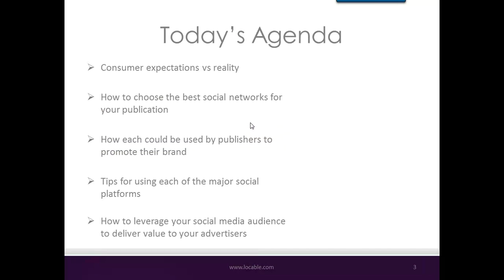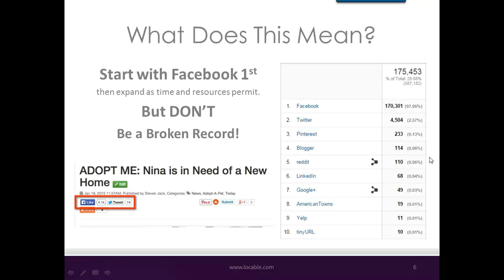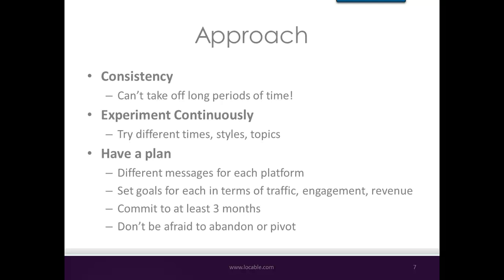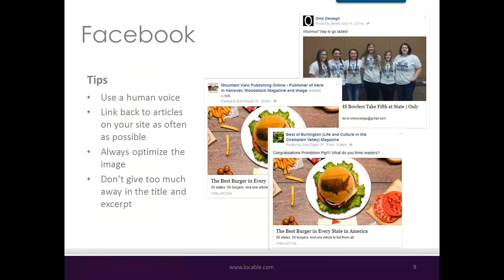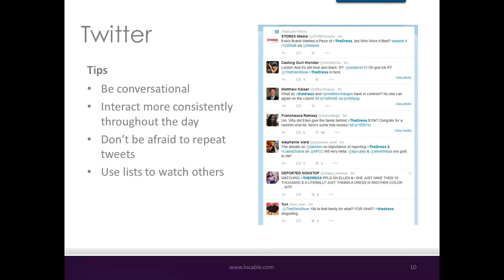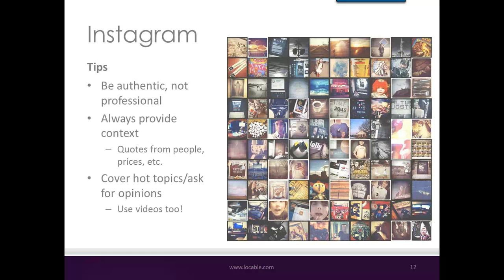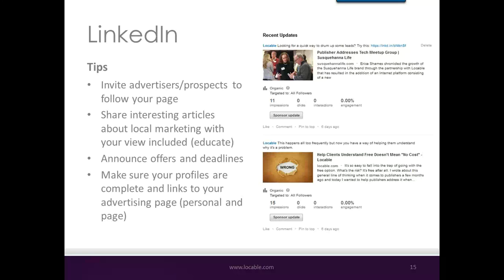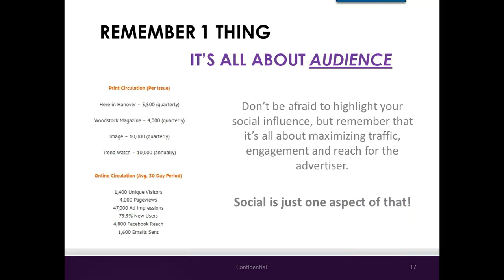How To Use Social Media To Drive Traffic, Engagement And Revenue For Your Publication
Learn how social networks can be leveraged to drive traffic, engagement and revenue that can significantly increase your bottom line.